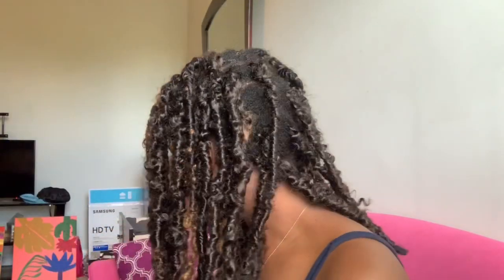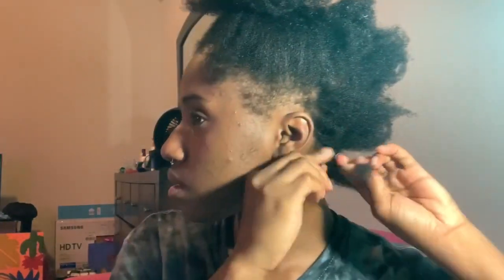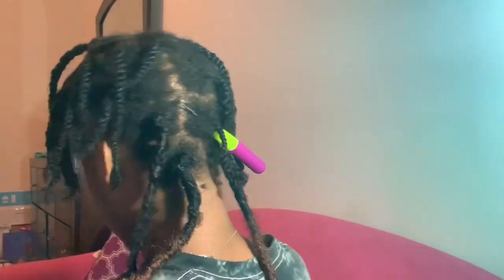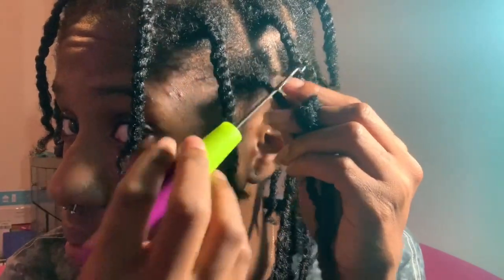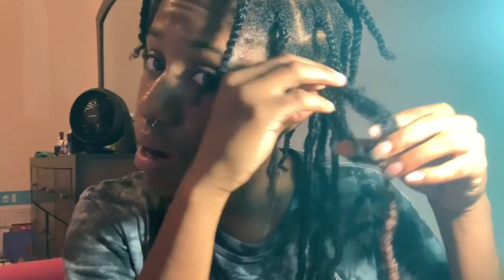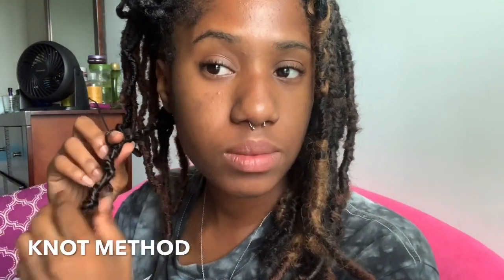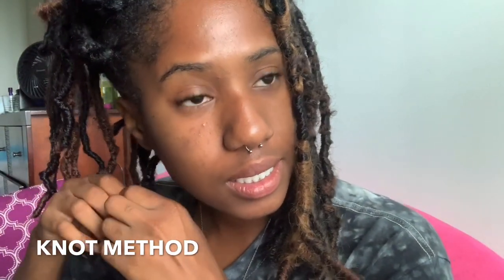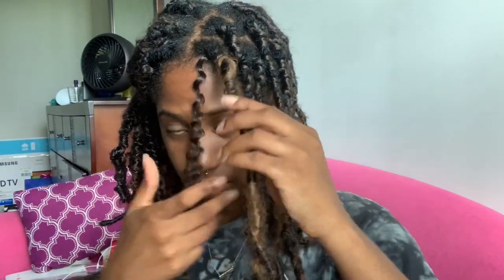SHORT SOFT MESSY FAUX LOCS TUTORIAL *DETAILED*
Hey guys! I’m Krystal. This is my first video so there’s that. My voice sounds annoying but it’s okay.
I used Nu Locs and Freetress Waterwave hair. In the video I show my full process, including my errors just so you can see the difference. I hope this helps!